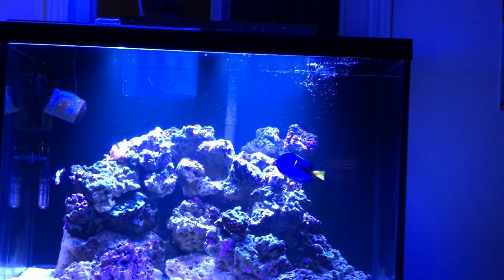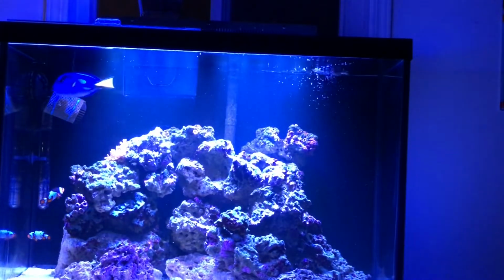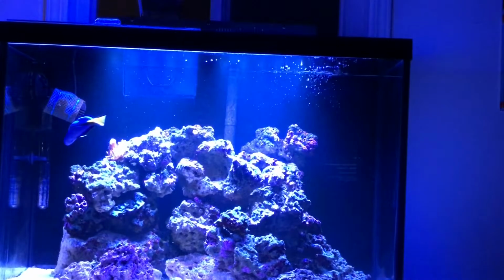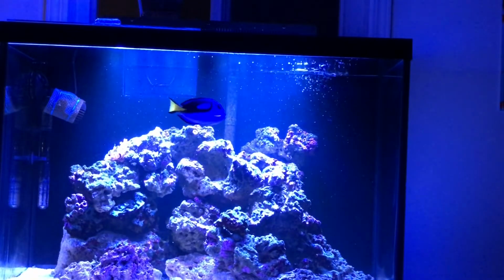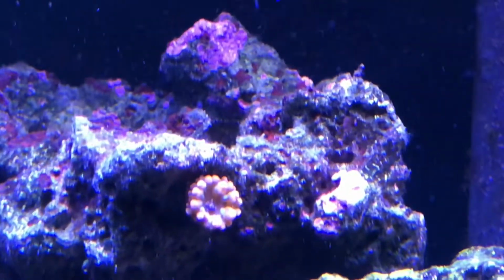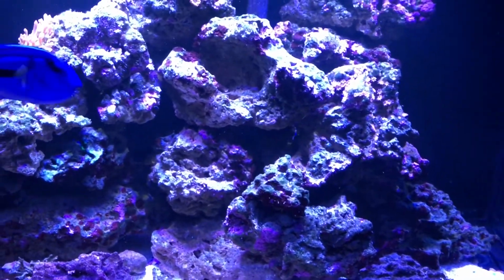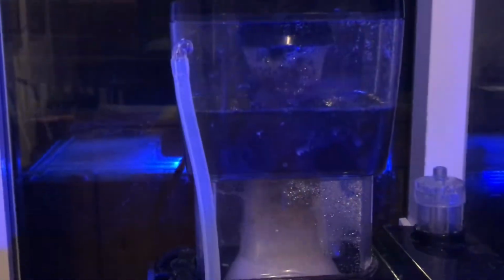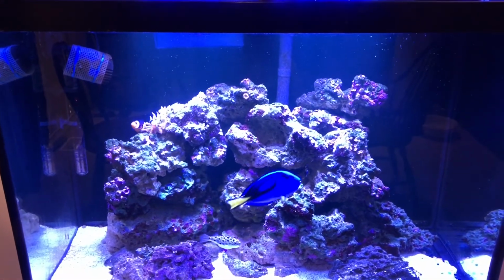CAN GREEN SPOTTED PUFFER FISH BE KEPT WITH OTHER MARINE FISH?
A look at our 65 gallon marine tank and it’s inhabitants. A look at the need for a protein skimmer